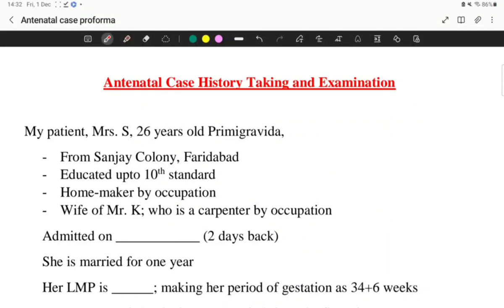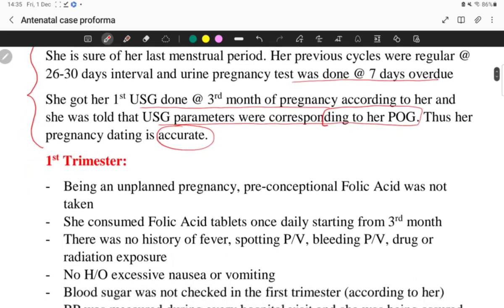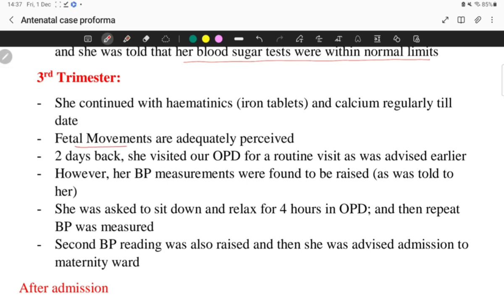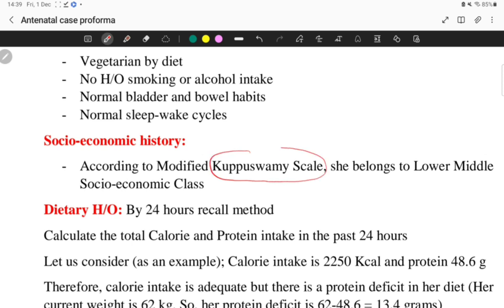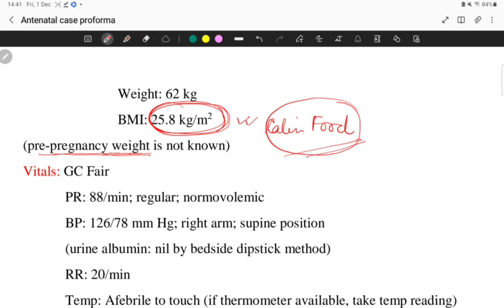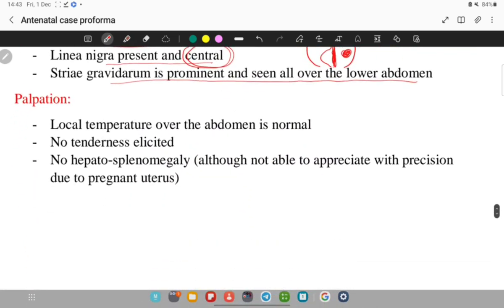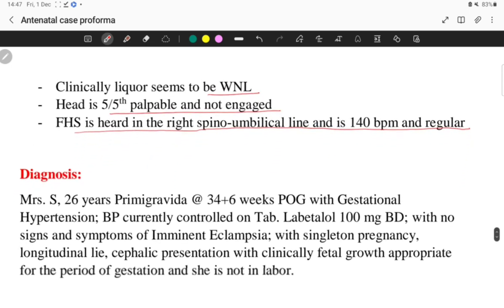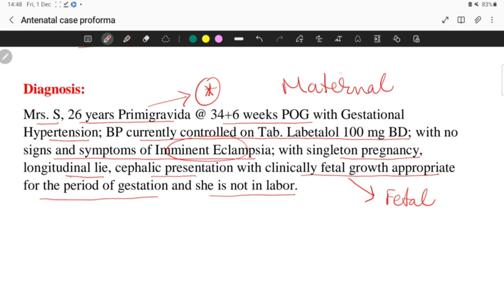history taking for exams..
How to take proper history in exams